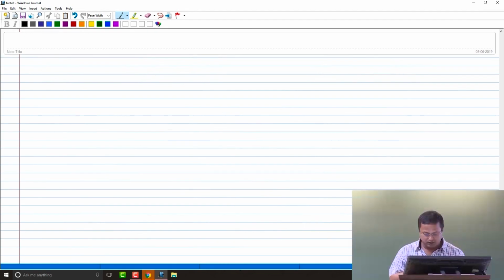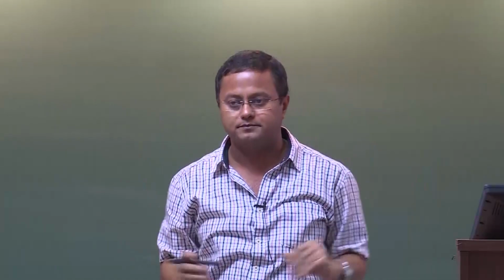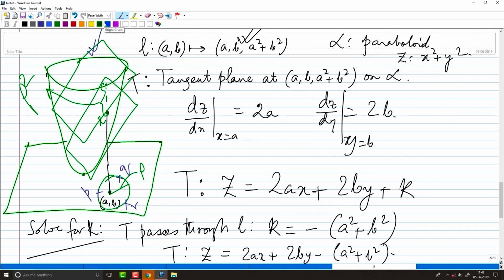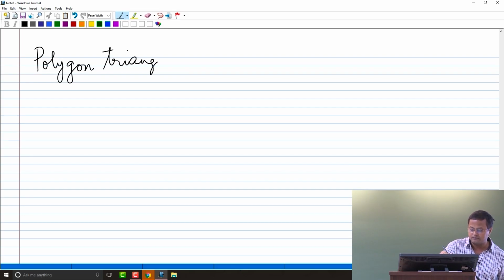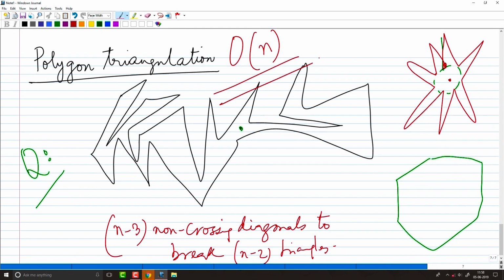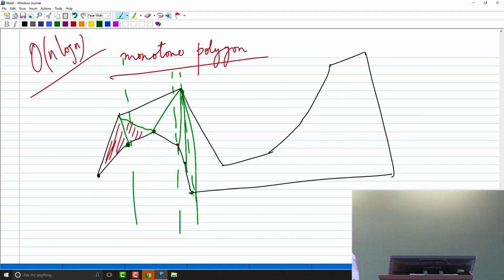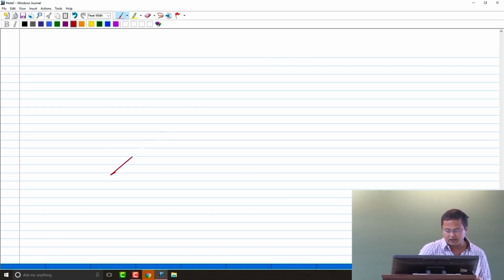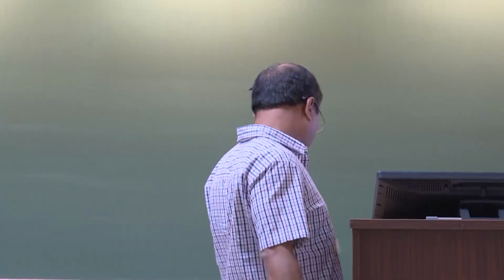School of computer science_Lec-01